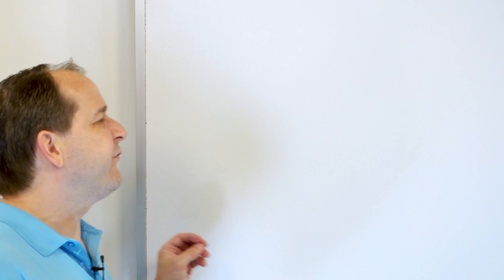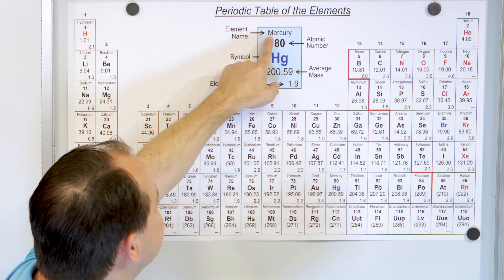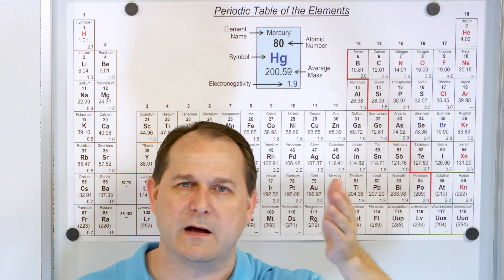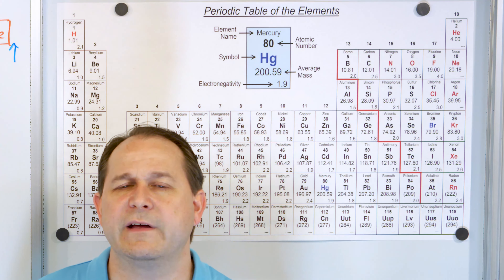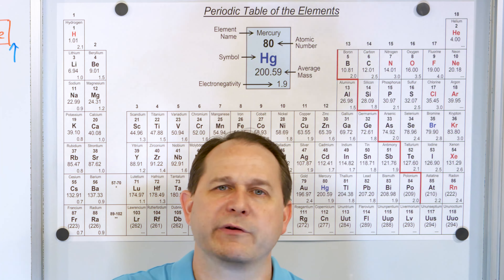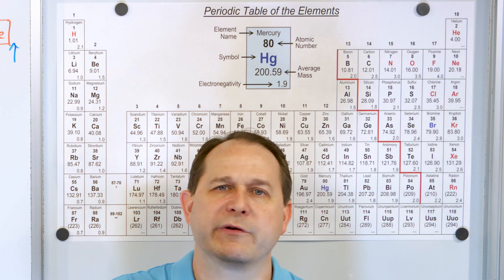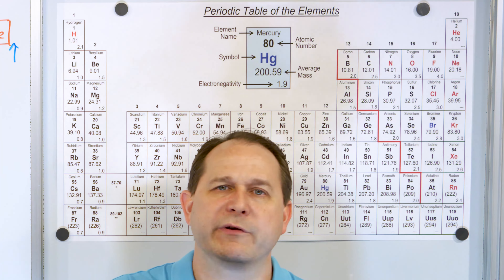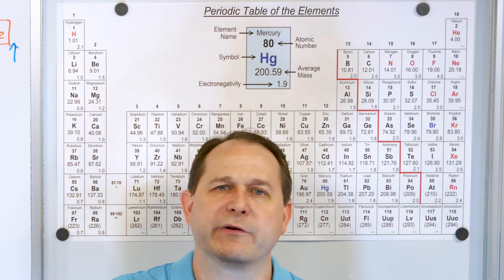Understanding the Periodic Table - Elements, Atoms, Isotopes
The periodic table is a fundamental tool in chemistry, organizing all known elements based on their atomic number, electron configurations, and recurring chemical properties. This video provides an in-depth guide to understanding and using the periodic table effectively.

Starting with an overview of the table’s layout, the video explains how elements are arranged in rows (periods) and columns (groups or families), highlighting the significance of these arrangements. You will learn how to quickly locate an element and interpret the information provided, such as atomic number, atomic mass, and symbol. The video also covers the meaning behind different element categories, including metals, nonmetals, and metalloids.

Detailed examples demonstrate how to use the periodic table to predict element properties, such as reactivity and bonding behavior. Additionally, the video explains trends across periods and groups, like electronegativity, ionization energy, and atomic radius. These trends help in understanding why elements behave the way they do in chemical reactions.

Perfect for students and anyone interested in chemistry, this video makes the periodic table accessible and easy to understand. By the end, you'll be equipped with the knowledge to utilize the periodic table as a powerful resource for studying and understanding chemical elements and their interactions.